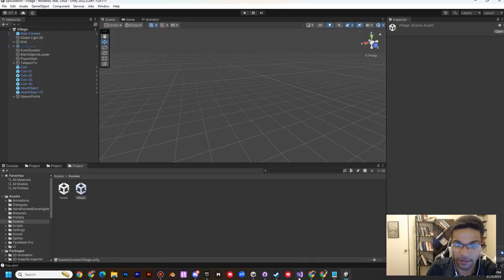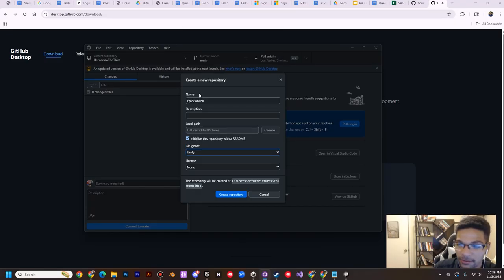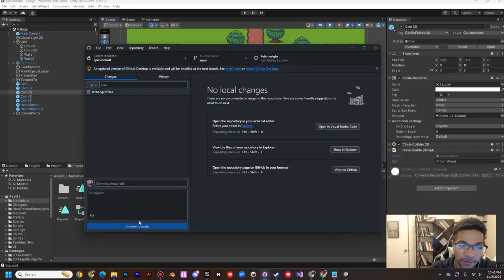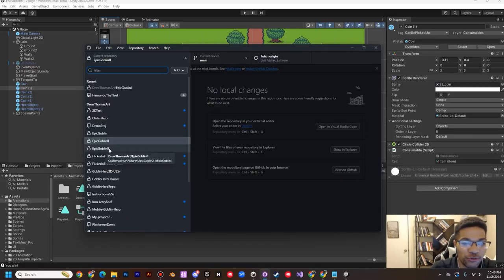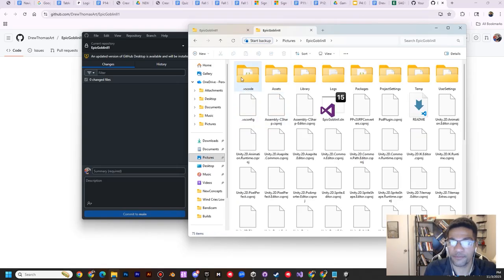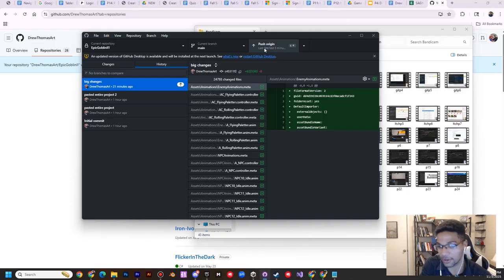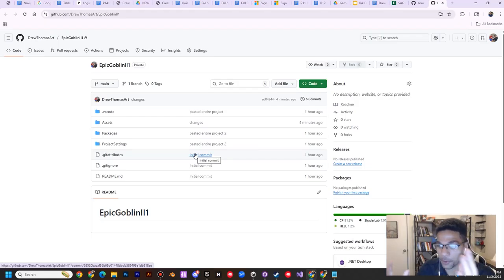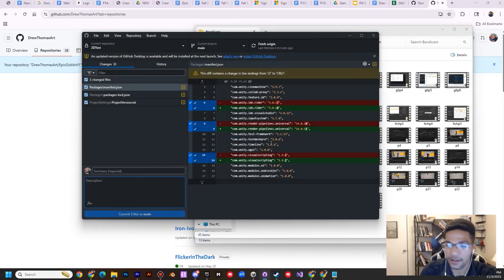Uploading to Github & Troubleshooting Lesson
How to use Github, why to use Github, and just about everything that could go wrong using Github

Chapters
00:00 Intro
00:40 Why Use Githib
03:09 Making a Repository
08:00 Updating Your Repository (Commit & Push)
09:45 Transfering to Another Device (Cloning, Pulling & Fetching)
13:48 Debug: Full Project Isn't Being Uploaded to Github
16:49 Debug: Project is Too Big To Push
22:13 Debug: Deleting a Repository
24:18 Recap